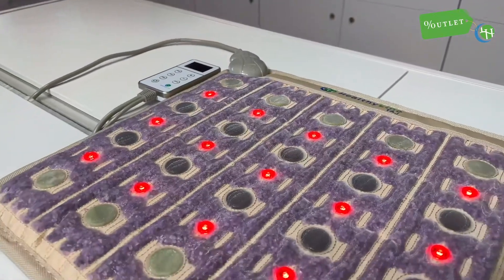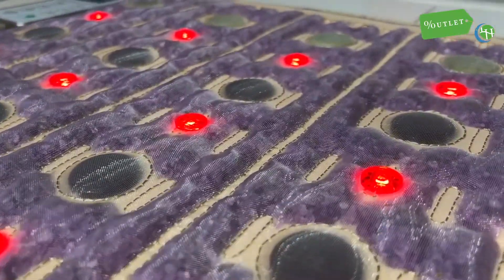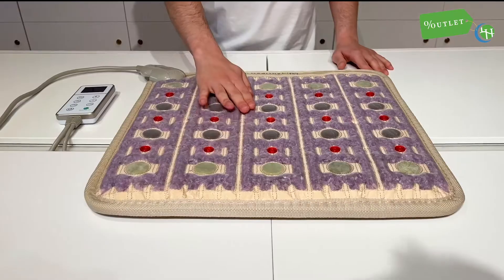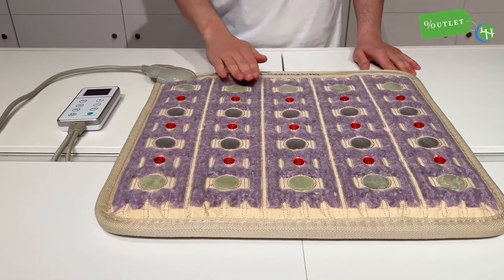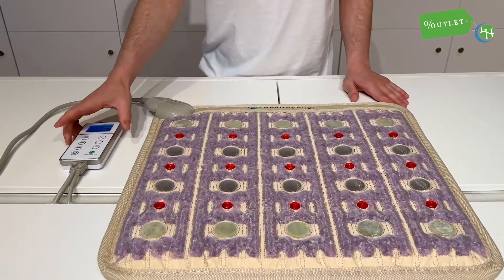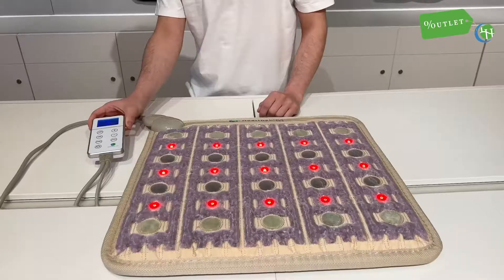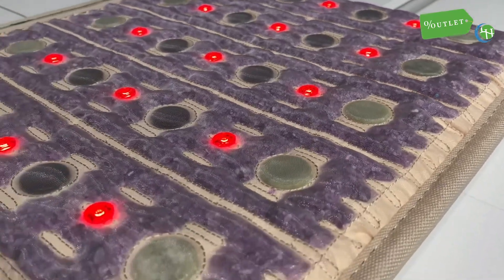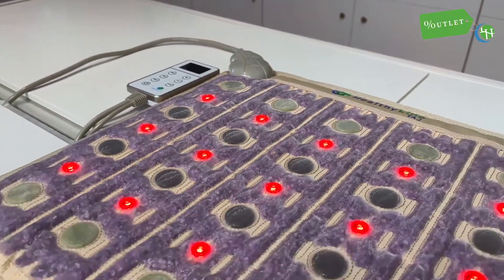HealthyLine Outlet Review | TAJ-Mat™ Small 2020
Target your pain with maximum relief with the TAJ-Mat™ Small 2020 from HealthyLine!

The TAJ Mat 2020 packs 5 natural therapies in a targetable and lightweight mat. This includes far infrared heat for tension relief, photon lights for skin health, and PEMF for overall improvements to wellness at a cellular level. It’s the ideal choice for those looking for maximum relief in a convenient size!

For the best deals on ANY HealthyLine mat, visit HealthyLineOutlet.com!